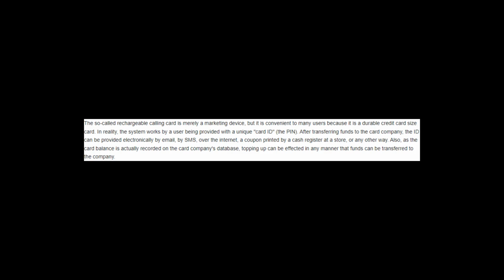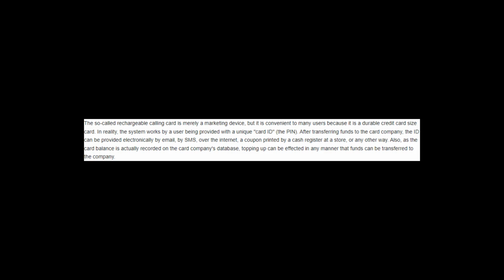Rechargeable calling card - Wikipedia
A rechargeable calling card or a recharge card is a type of telephone card that the user can "recharge" or "top up" by adding money when the balance gets below a nominated amount. In reality the rechargeable calling card is a specialised form of a prepaid or debit account.